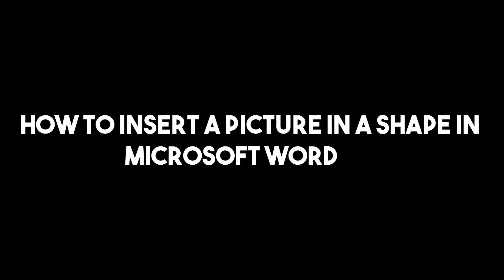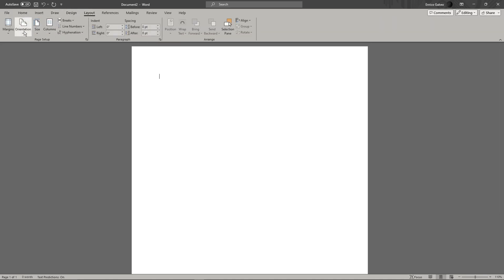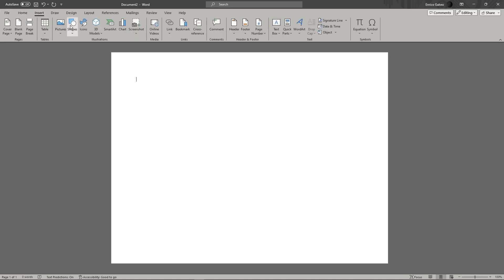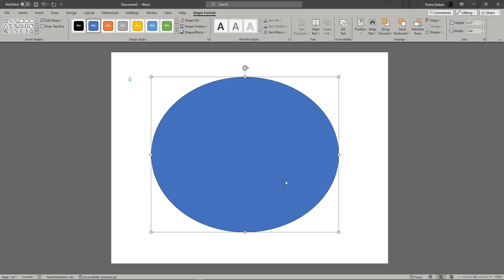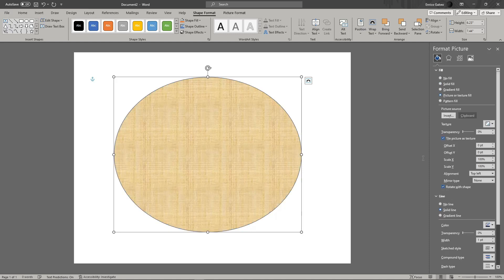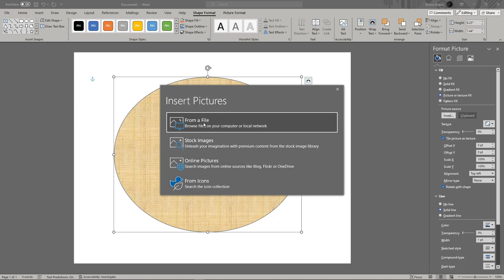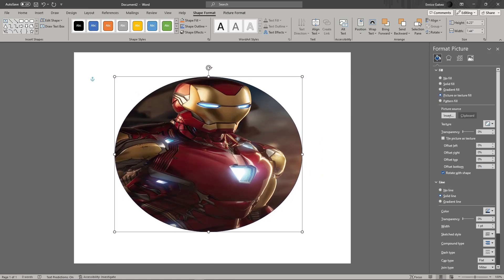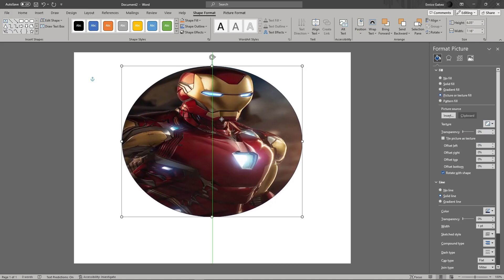How To Insert Shaped Picture in Microsoft Word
In this video we will teach you how to insert a picture on Microsoft Word with a shape. So for instance a square, triangle, flowchart shapes and so on. We will show you how to find these figures and how to use them in your document.